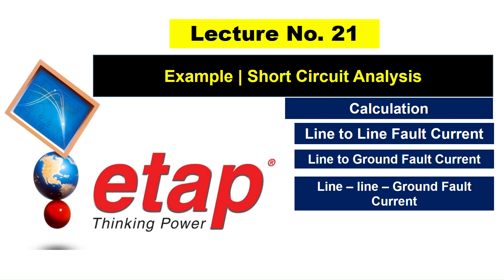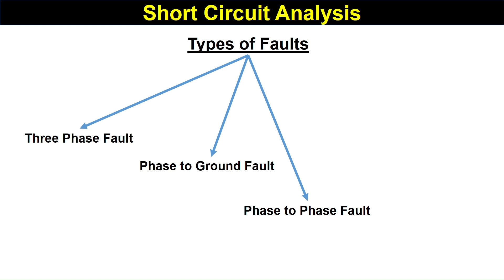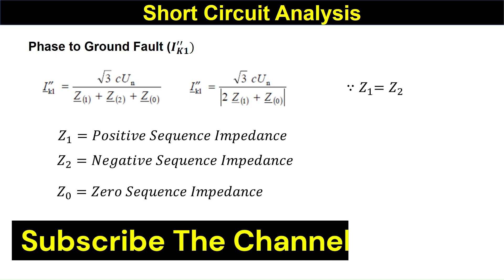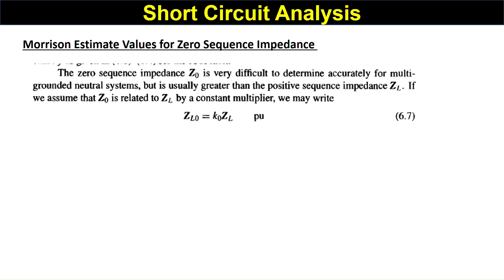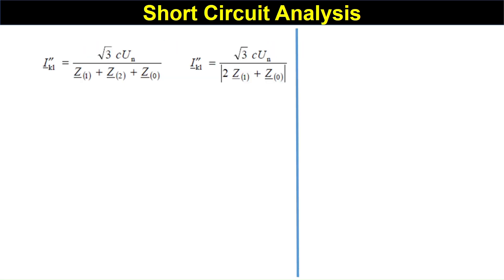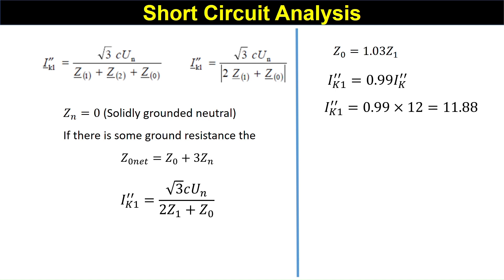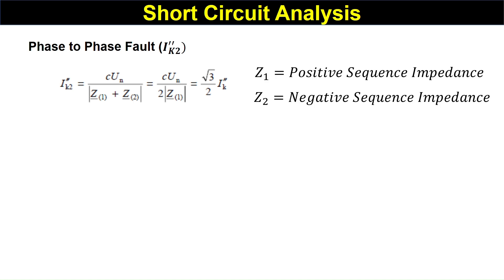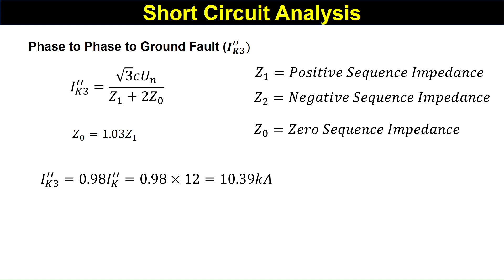Lecture 21 | Lear how to Calculate line to ground fault | Zero Sequence impedance | Free etap course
This is the Lecture 21 of our free etap course. In this lecture you will learn about how to calculate Single line ground fault current, Line to Line fault current and Double line to ground fault.